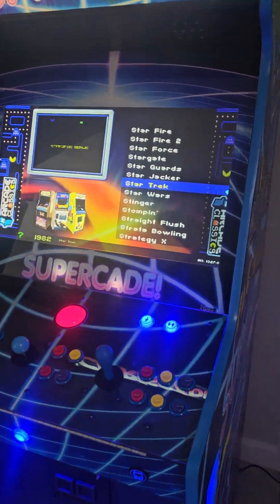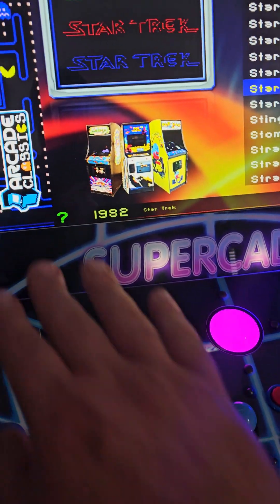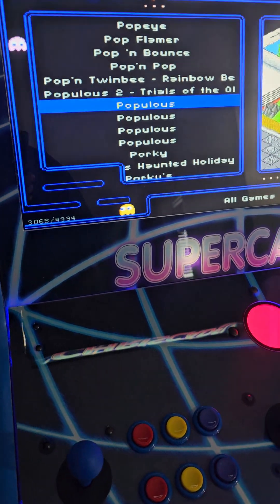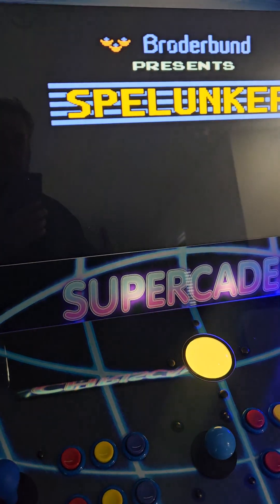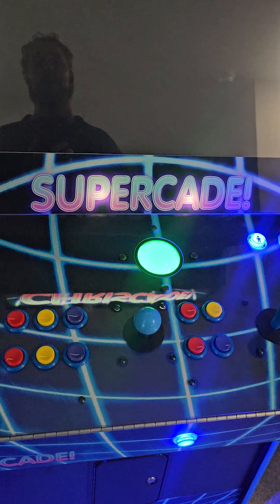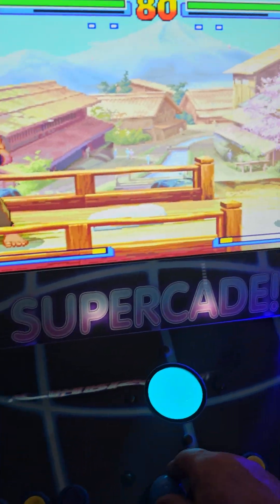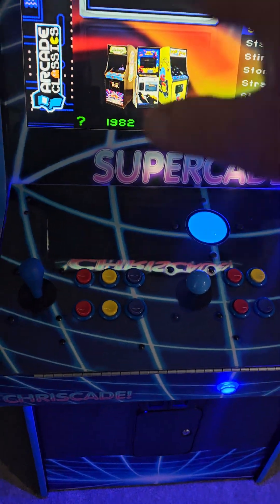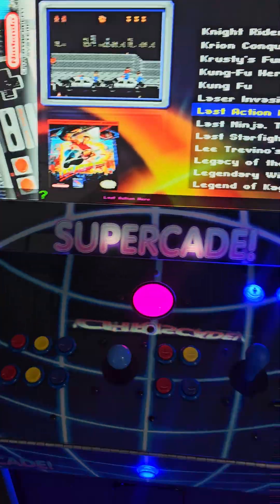Chriscade - Supercade - Atlantic Arcade Sales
Just finished this Insane 2024 Supercade ( Chriscade) & I personably delivered to Christel and her wonderful family in Florence South Carolina.
The Chriscade comes with
Over 5000 Games
7/8 inch thick cabinet with am melamine surface,
27 inch Well-Gardner monitor
Digital vinyl graphics
Steel control panel covered with Lexan
Printed on acrylic header and bezel
200 Watt power brick
Dual 6 x 9 speakers
90 watt Pyle amp with Bluetooth capabilities
3 inch Happ trackball
Two 8 Way IL Eurosticks
One 4 way joystick
Dual port charger
Led ballast
Blank Steel coin door
Control panel underlighting
and so much more.
To get your game on today call me.